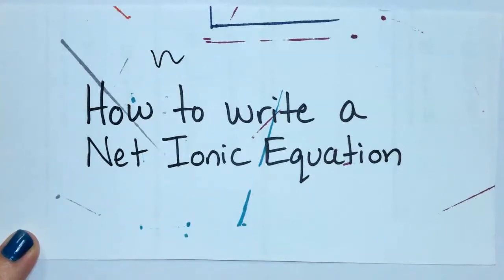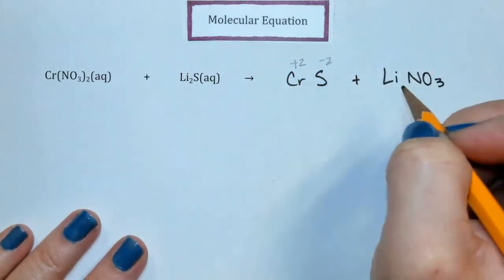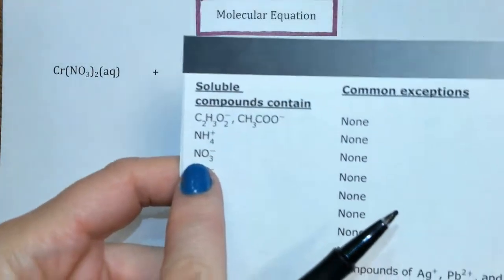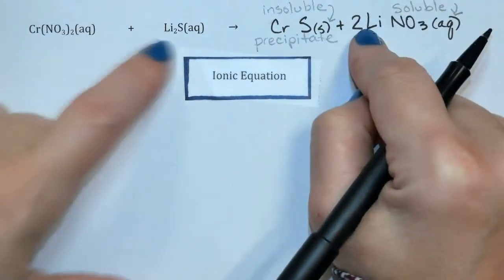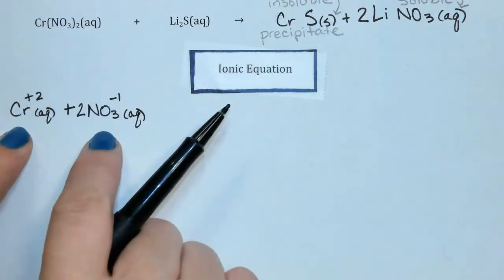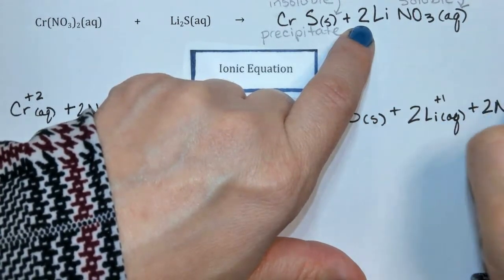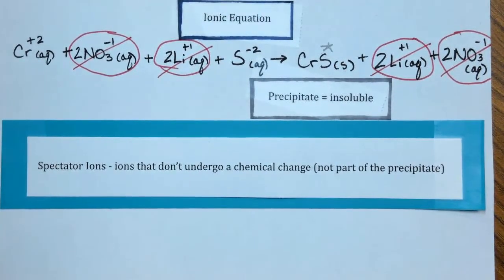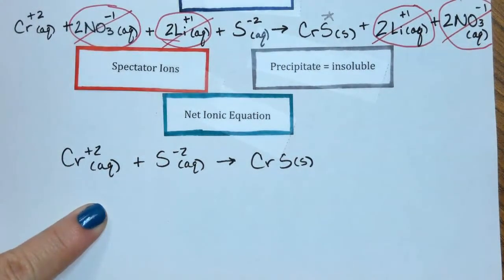How to Write a Net Ionic Equation